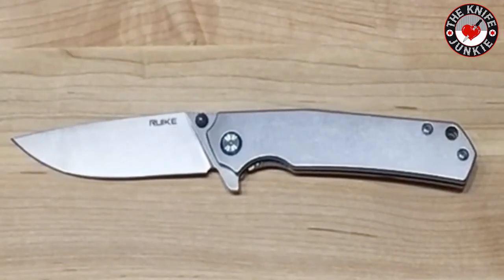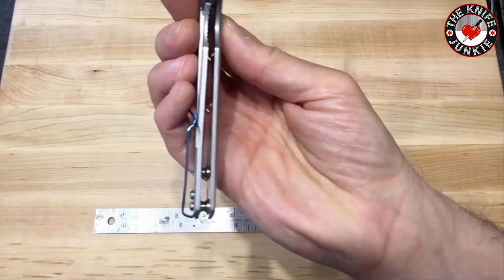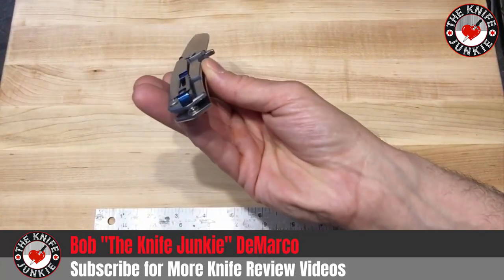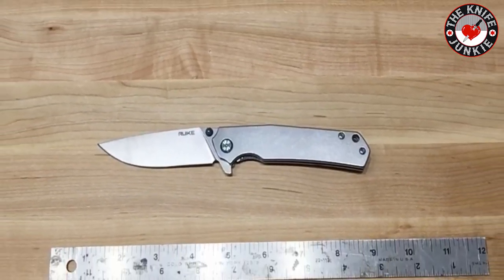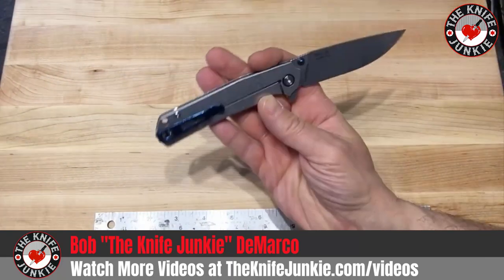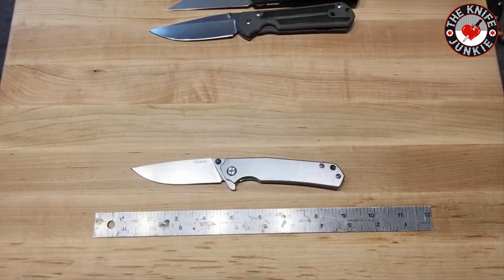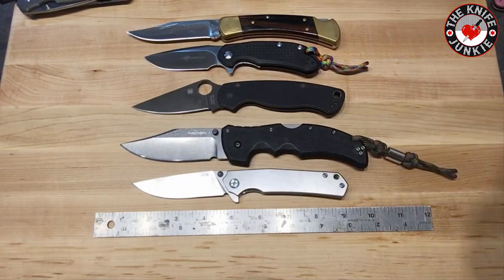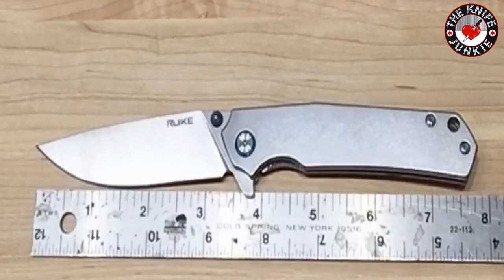Ruike P801-SF Knife Review ~ The Knife Junkie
The Ruike P801-SF has gained quite a solid reputation among knife users, and for good reason as I recently found out.

Ruike is a relatively new knife brand owned by the Fenix Flashlight people, and if the P801 is any indication, they've already hit a magical balance of build quality and affordability. I would recommend this knife to anyone on a budget looking for a sleek, solid, stylish-but-understated, EDC pocket knife.

This is a $30 flipper on bearings with a FFG Sandvik steel blade -- that alone make this thing a great value.